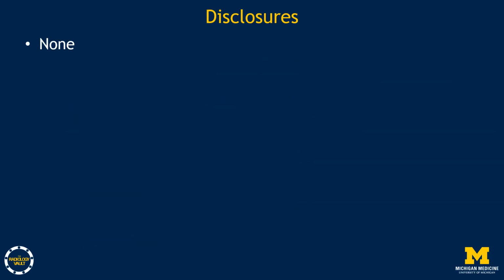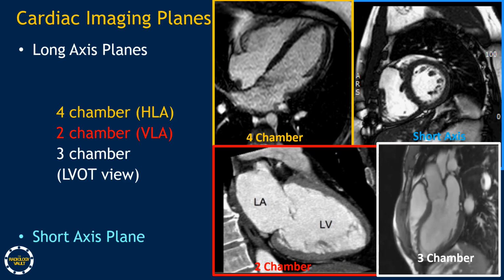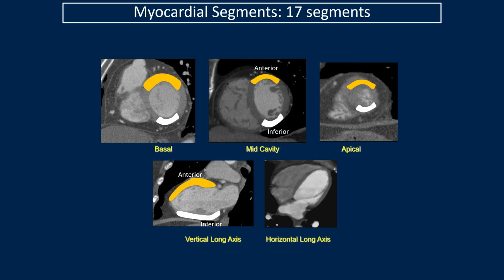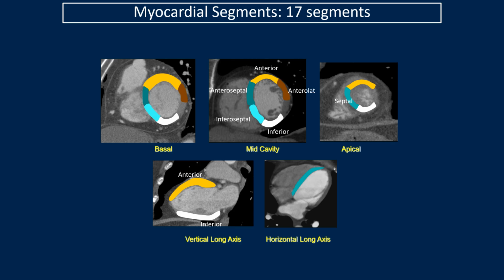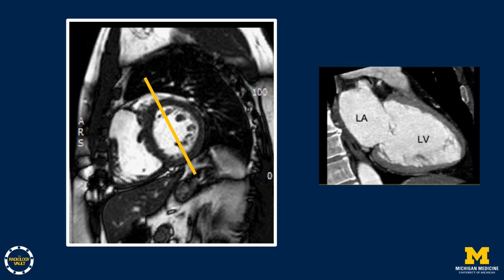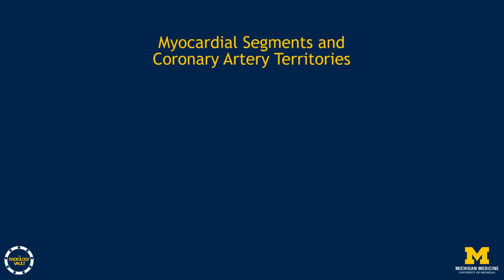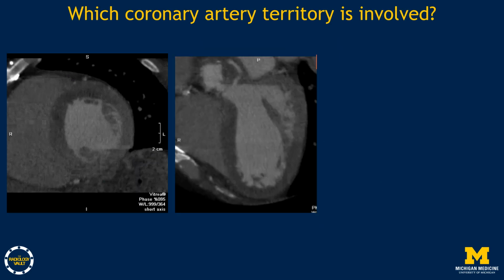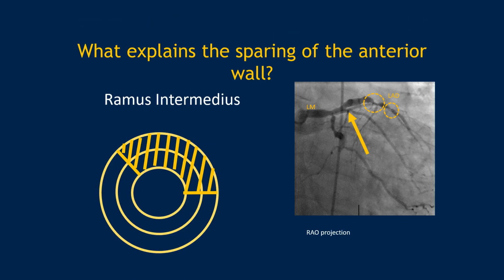MRI of Cardiac Imaging Planes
Dr. Agarwal, a Cardiothoracic Radiologist at the University of Michigan, explains the essential concepts of cardiac MRI imaging planes, myocardial segmentation, and coronary territories. This tutorial provides a foundation for accurate acquisition and interpretation of cardiac MRI studies.